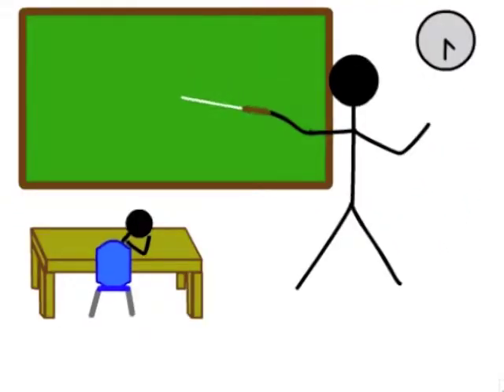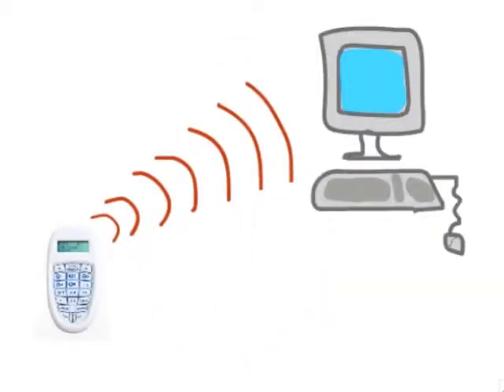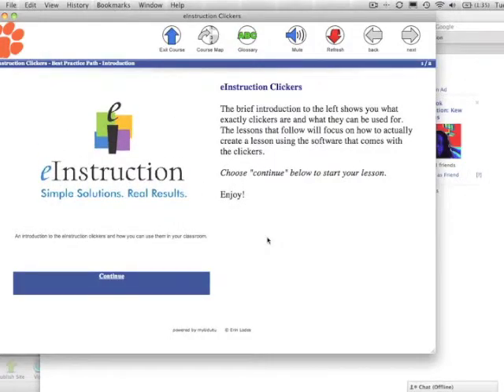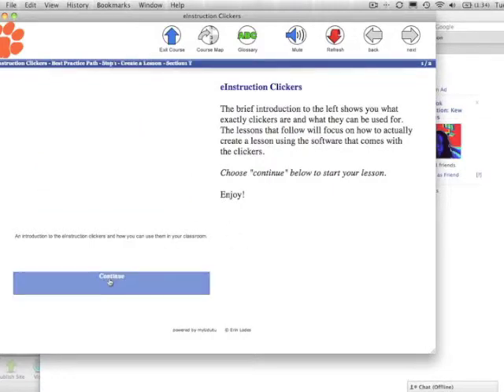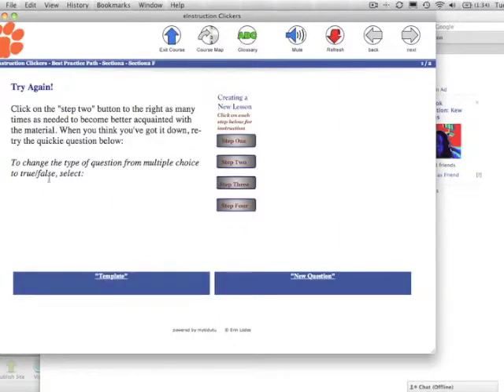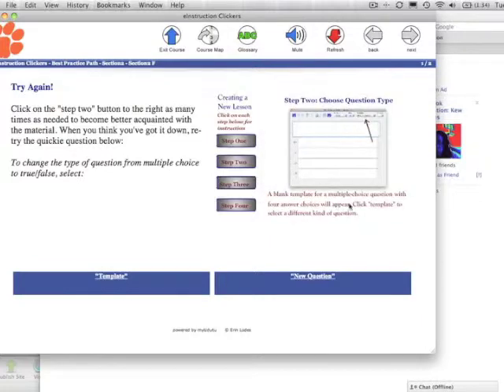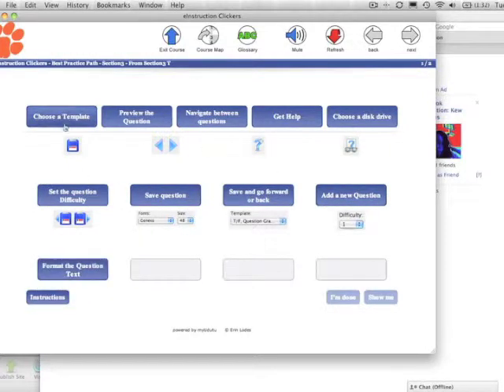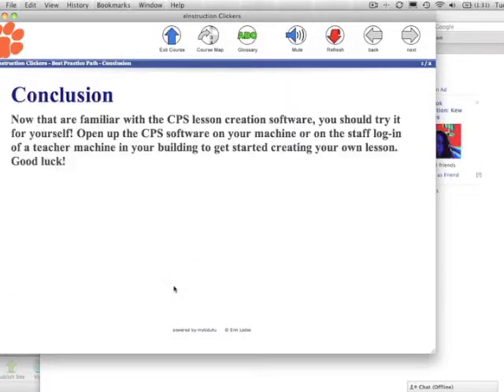ErinLodes 2010054 Ch1 Udutu Video.mov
ErinLodes 2010054 Ch1 Udutu Video

Visual Comment Sources Include: